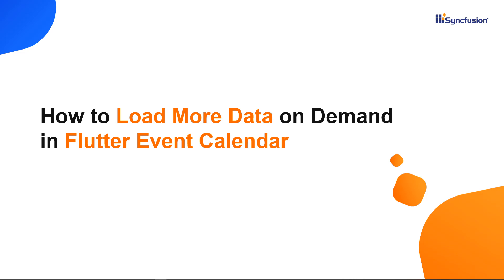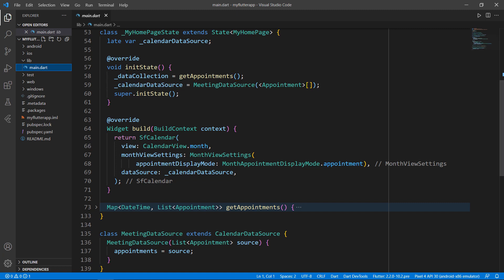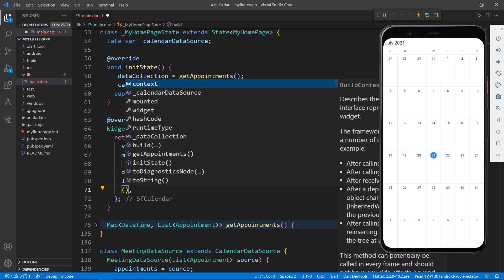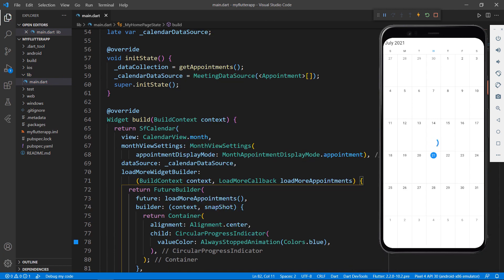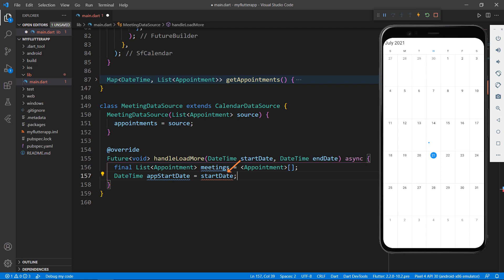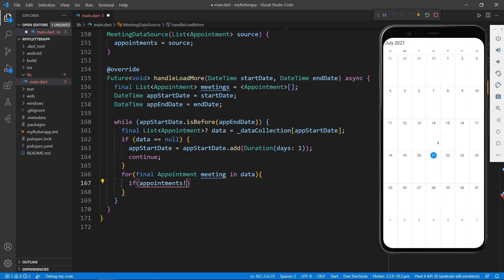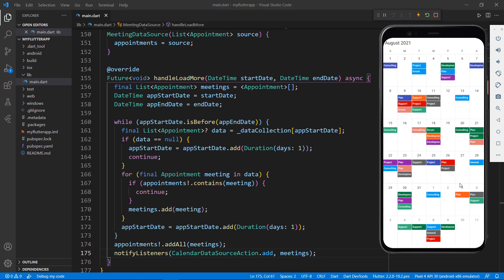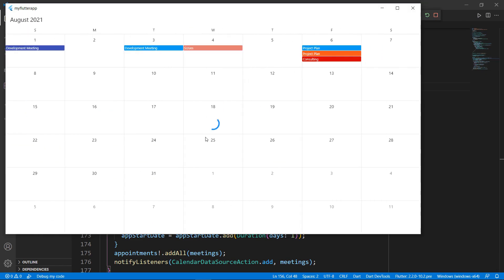How to Load More Data on Demand in Flutter Event Calendar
Learn how to load more data on-demand in Syncfusion Flutter Event Calendar widget easily. This video explains how to use the SfCalendar’s loadMoreWidgetBuilder property and how to override the handleLoadMore method of CalendarDataSource abstract class, to perform load more data on demand in the SfCalendar widget.

[00:00] Introduction
[01:02] Use the loadMoreWidgetBuilder property
[02:13] Use the handleLoadMore method